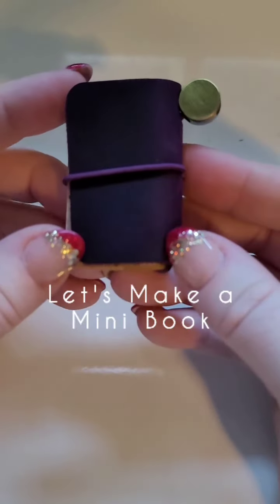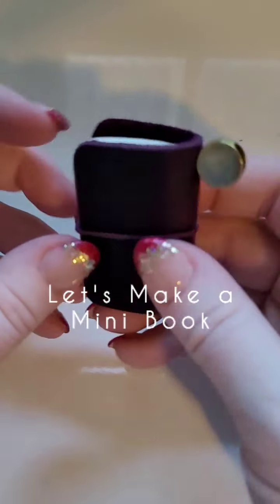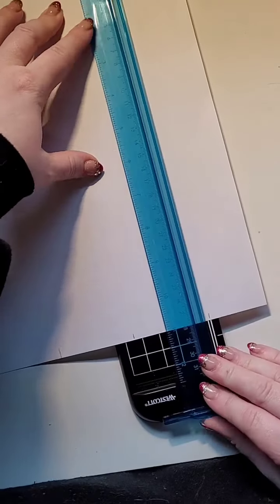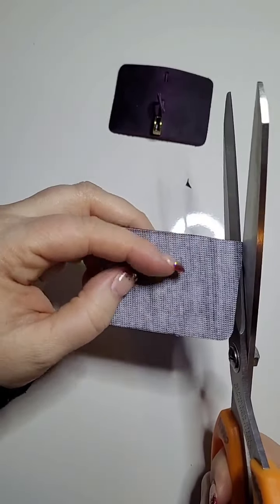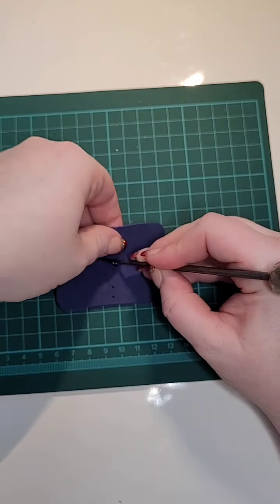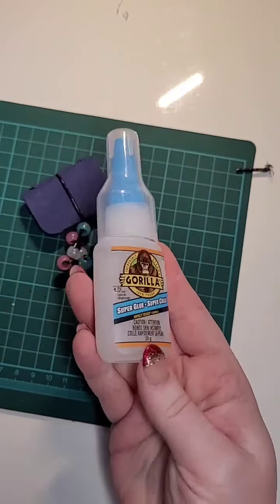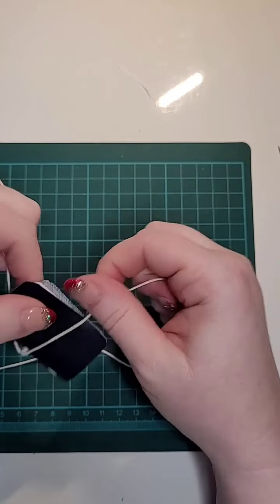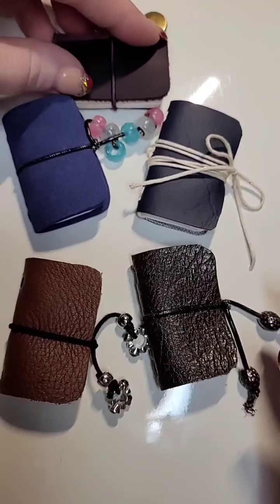How to Make a Mini Book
Have you seen these mini journals all over the art community? I have too! So I bought one and am going to show you how to make one yourself. This is a 6 part series in one video!
◊ PARTS
00:00 Part 1 - Materials
00:59 Part 2 - Paper Book
02:32 Part 3 - Fabric Cover
03:46 Part 4 - Binding with Elastic
05:05 Part 5 - Binding with Cord
06:27 Part 6 - Extra Tips & Reveal